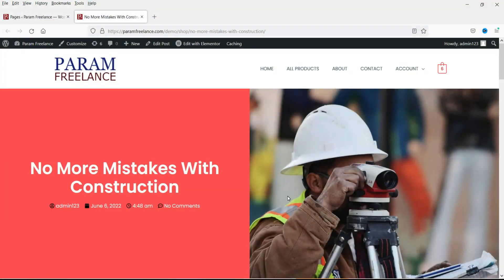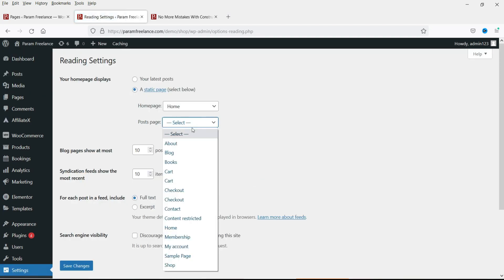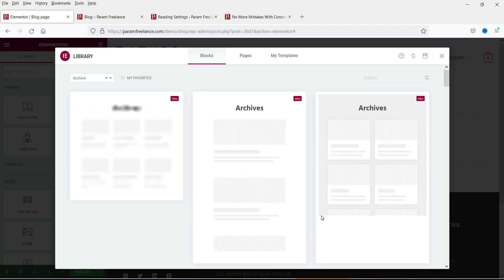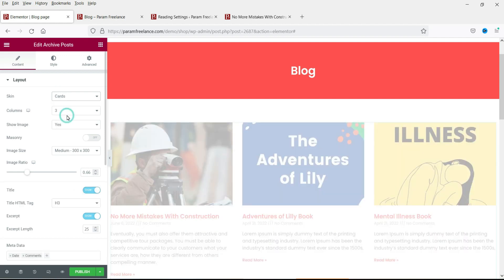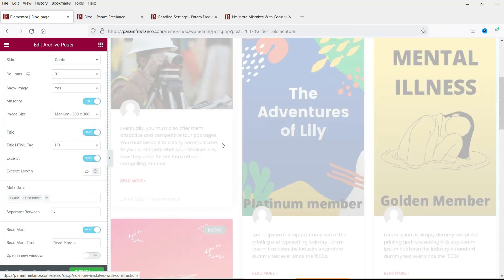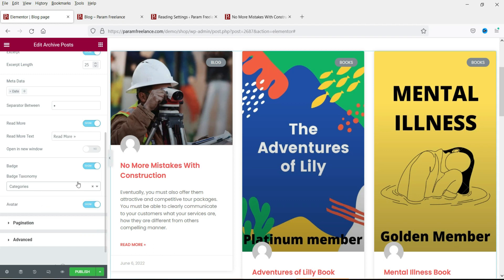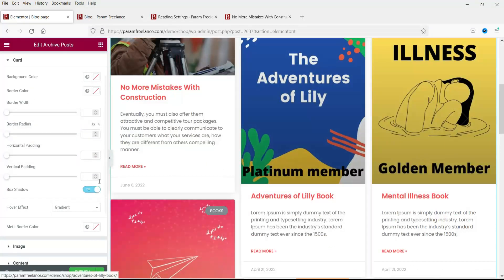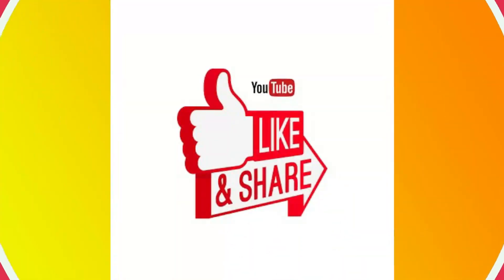How to design Custom Blog page with Elementor | Blog page template in Elementor | Wordpress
In this video, we will see how to design custom blog page with elementor. We are going to create blog page template in Elementor and this new blog page template will be used to show the blog posts archive in WordPress. The default layout of Blog page will show the blog posts one by one which does not look good. We will change it to show blog posts in different columns and look good.
On this dummy website, we are using Elementor, Elementor Pro and Astra Theme. I usually use Hello theme with Elementor plugin, however, in this video I have used Astra theme.

We will first create a Blog page. Then we will assign this newly create Blog page to show all the posts in WordPress. Once the Blog page is ready we will create template for layout. Elementor will give you different options for layouts. You can play with the settings and change the layout according to your requirements.

In this video, I have tried to cover the following topics:
- How to create Blog page in WordPress
- How to design custom blog page with elementor in WordPress
- Customize Blog page template in Elementor
- Design custom Blog page template in Elementor

In the next video, we will see how to customize blog page in Elementor.

I hope that you will like this video on how to design custom blog page template with Elementor.